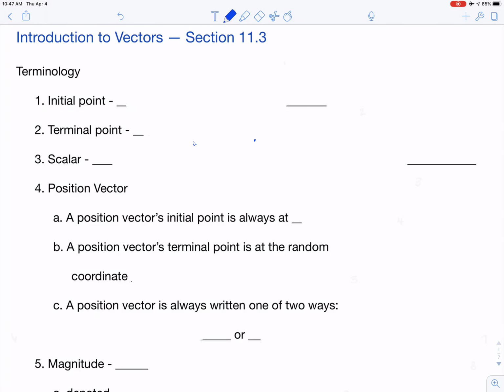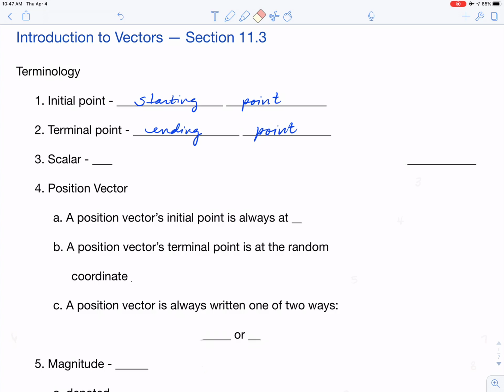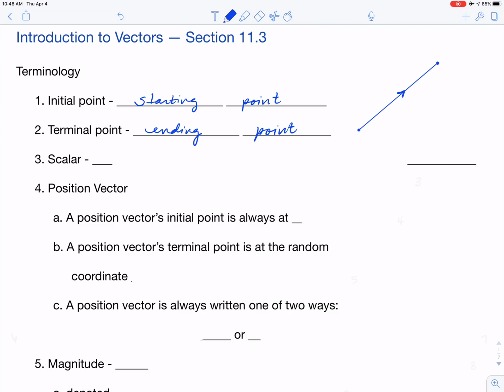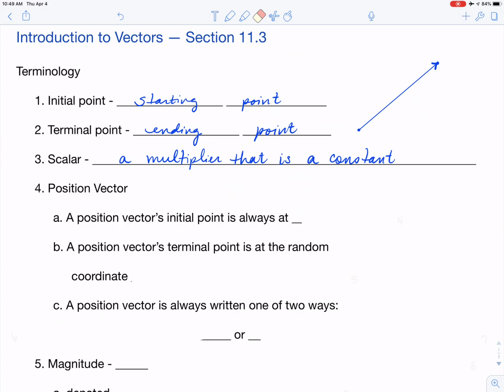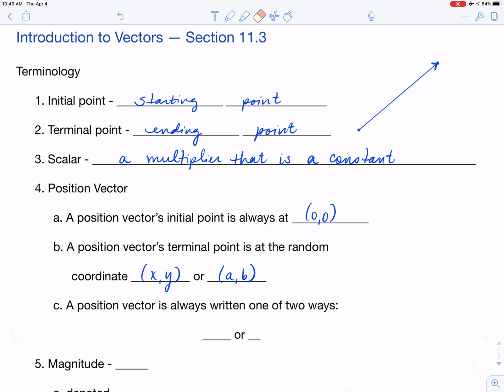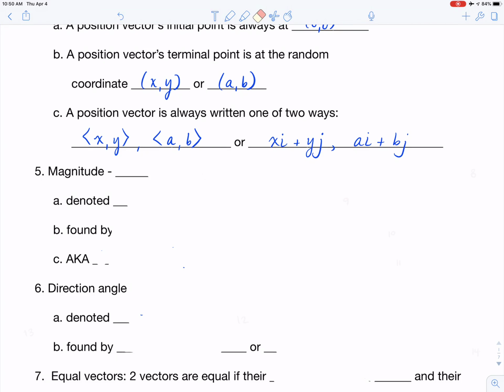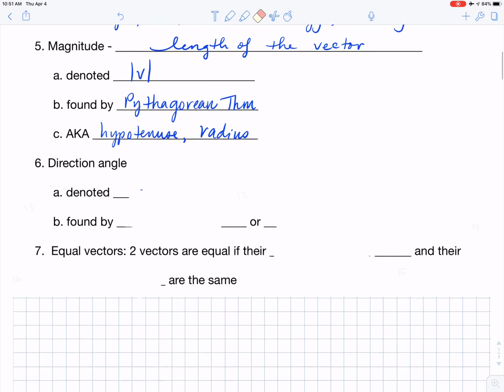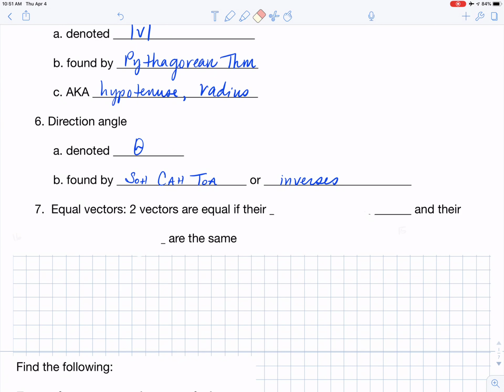Vector intro (111.11.3a)